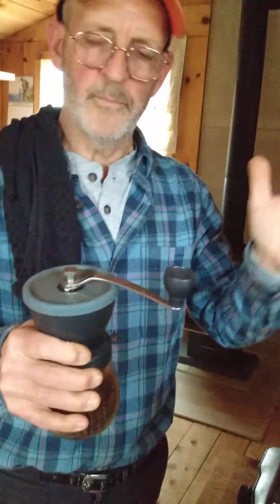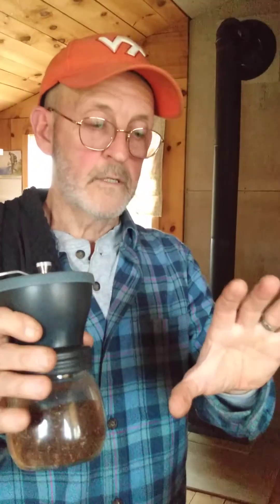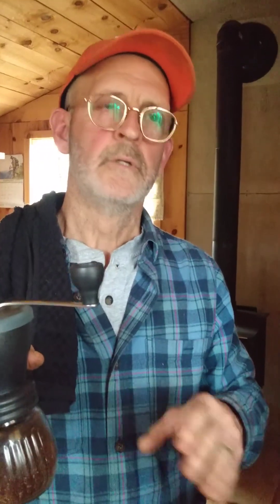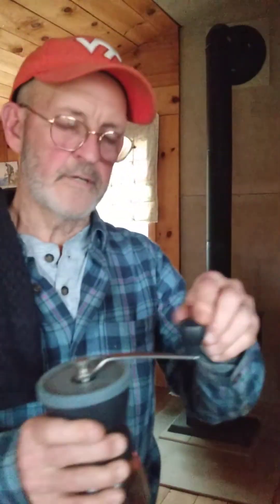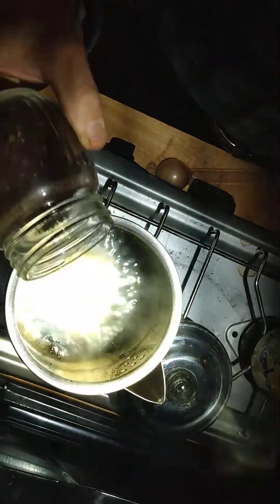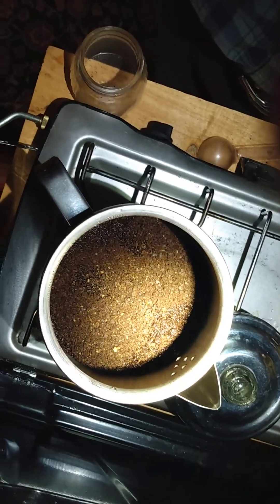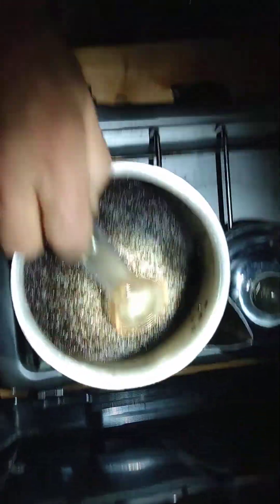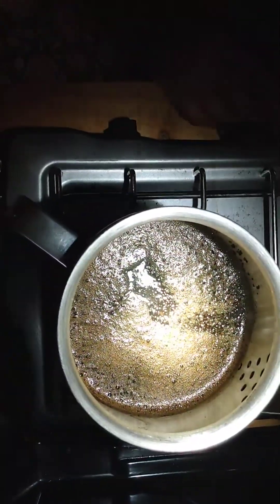How We Make Off Grid Cowboy Coffee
Short tutorial showing our process for campground or off grid cowboy coffee. Special thanks to @Cowboy Kent Rollins